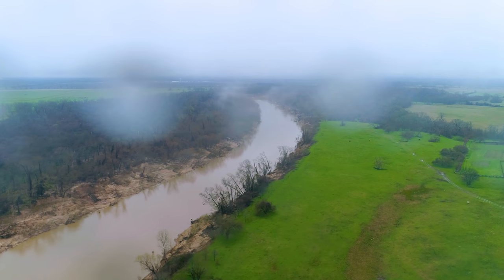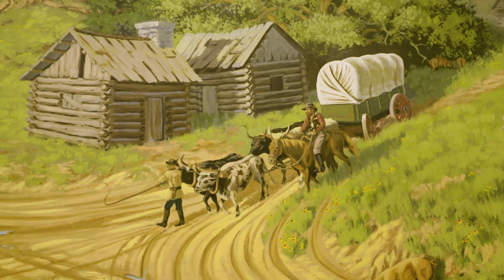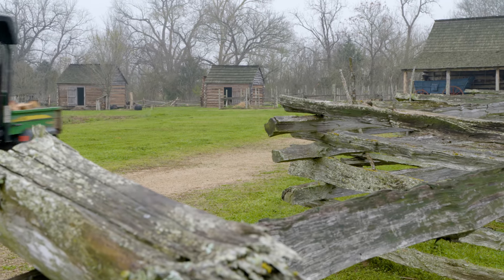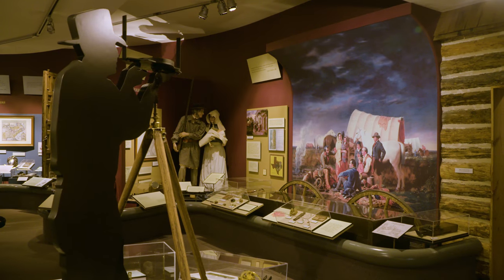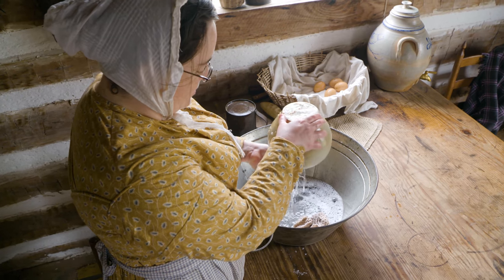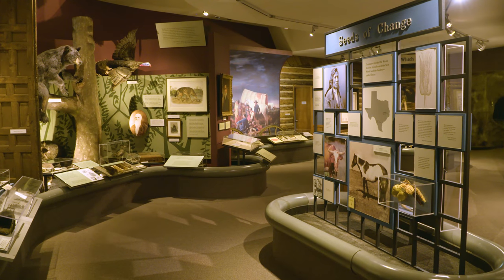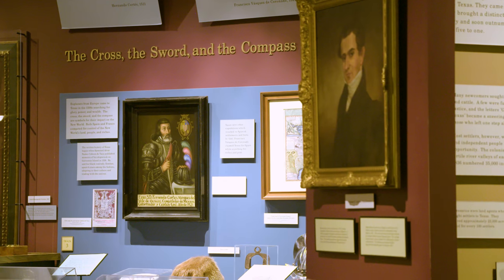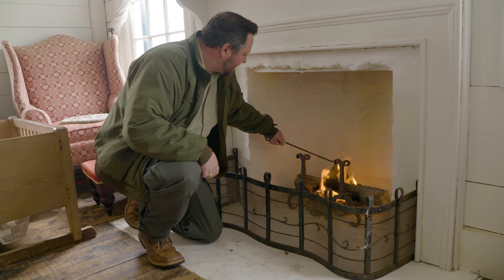Texas Towns | Washington-On-The-Brazos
The birthplace of Texas. What started as a dream became a reality on March 2, 1836. This is Washington-on-the-Brazos. Where Texas became Texas.